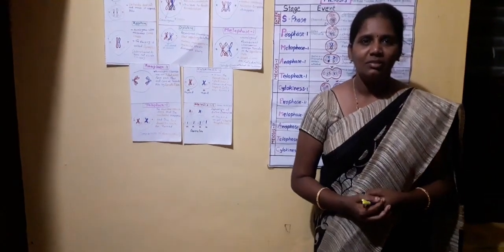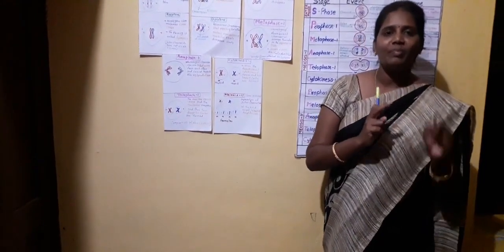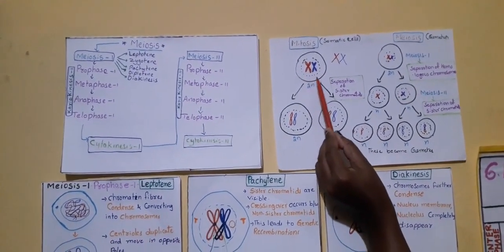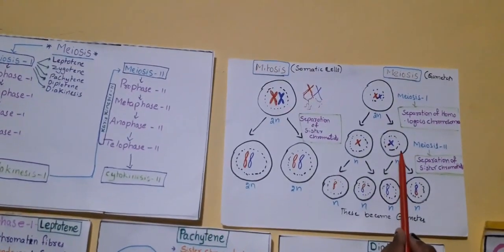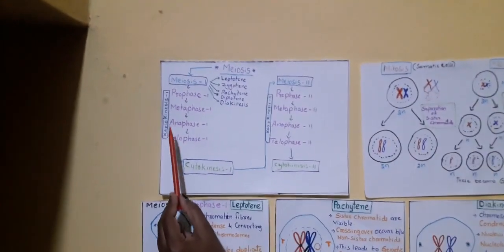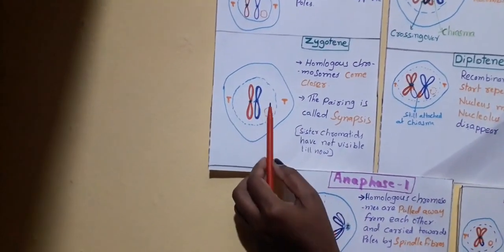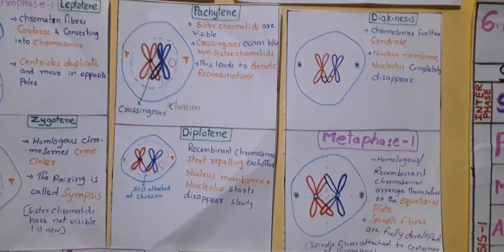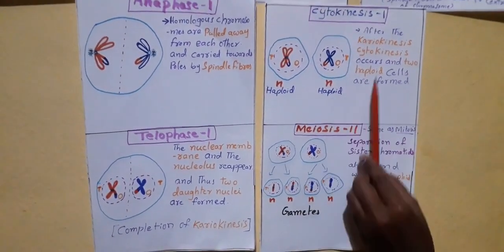EM BIO ONLINE CLASS FOR SSC STUDENTS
PARTS OF MEIOSIS